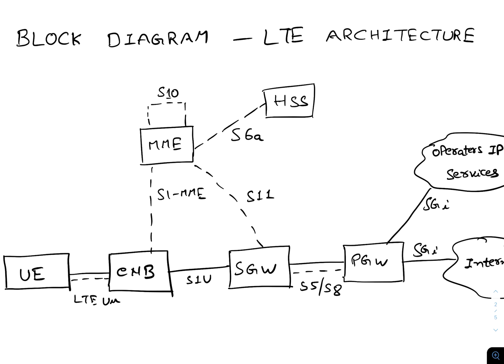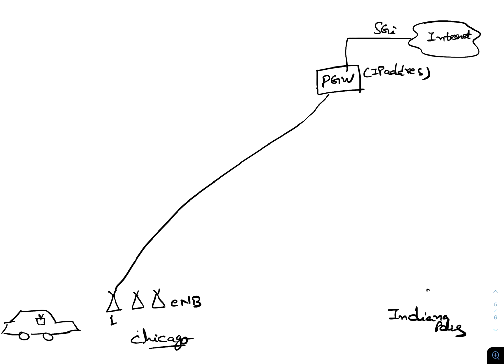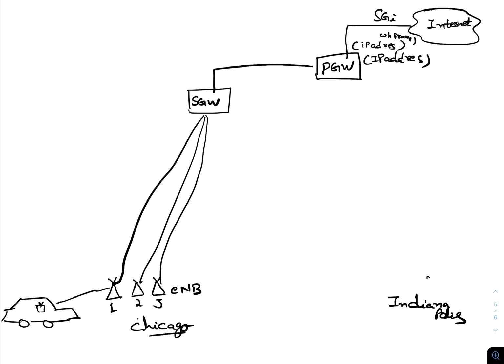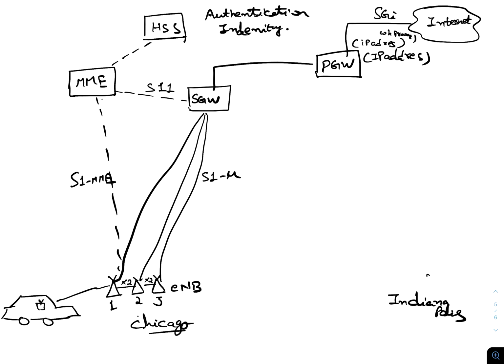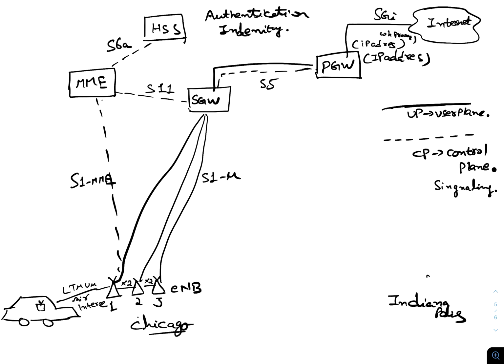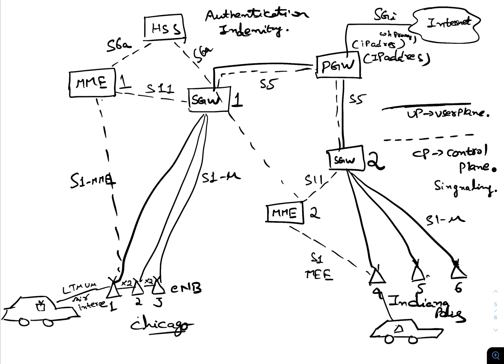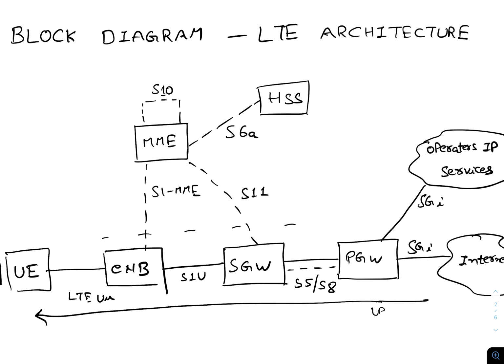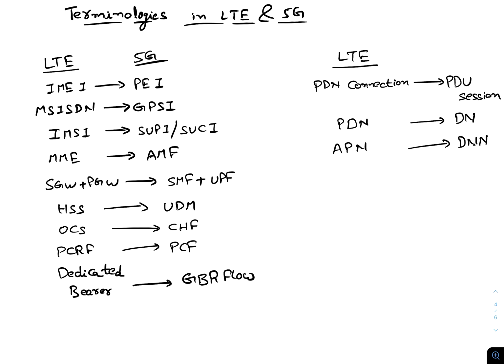Basic LTE Architecture, Introduction to 5G CUPS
Video explains various network elements in LTE Architecture, Control Plane and User Plane, 5G Control Plane and User Plane separation